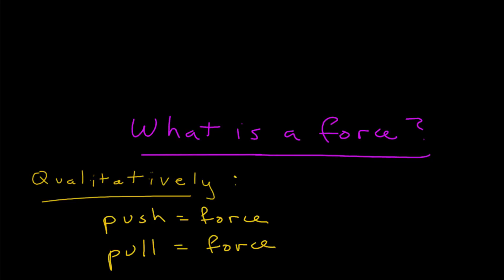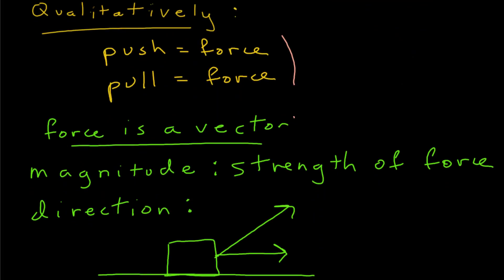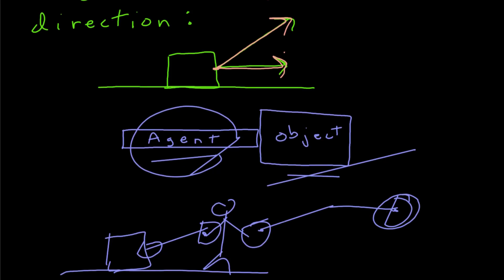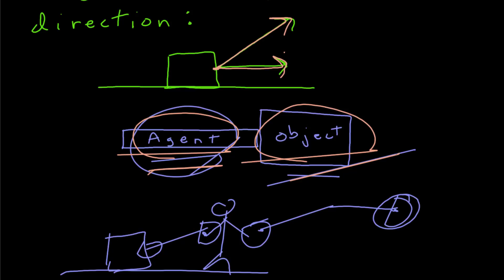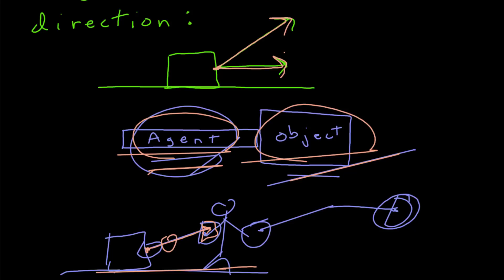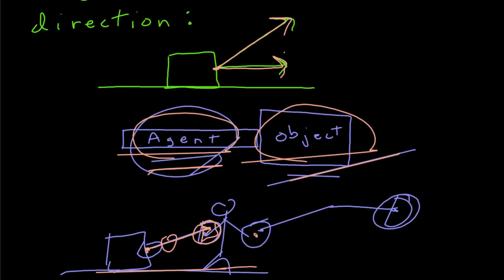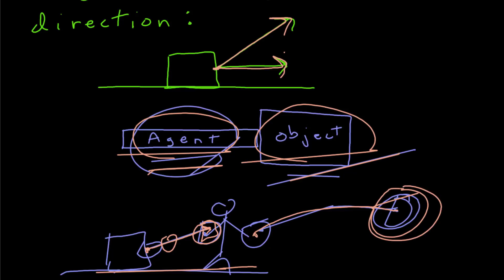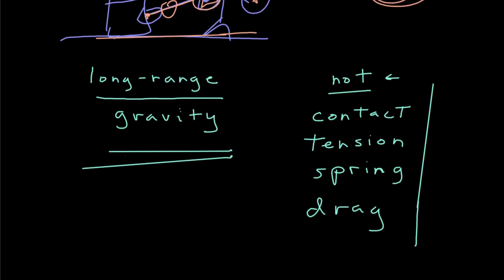What is a Force?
Introduction to the idea of a force.